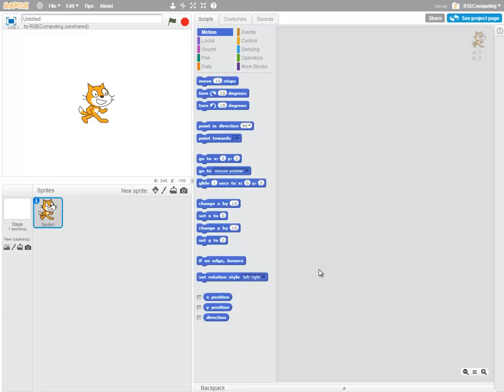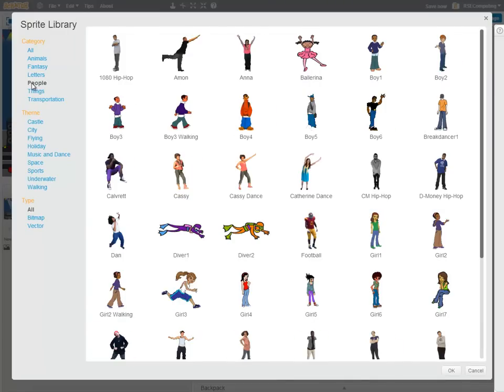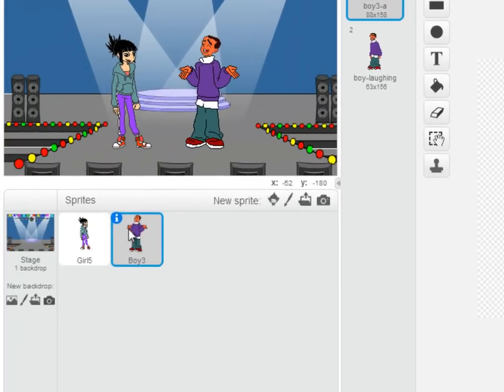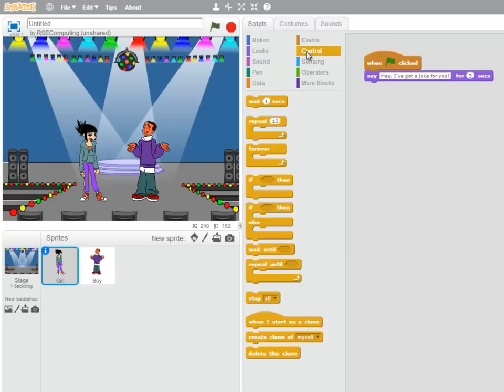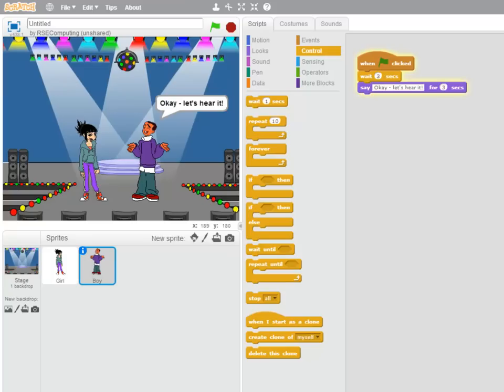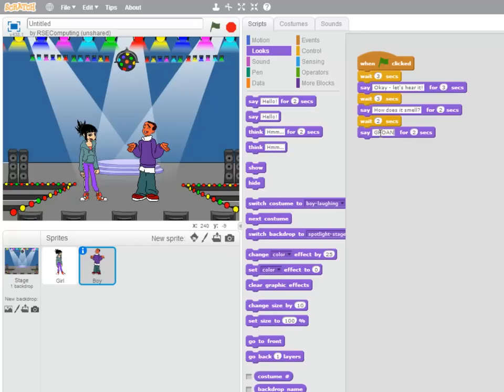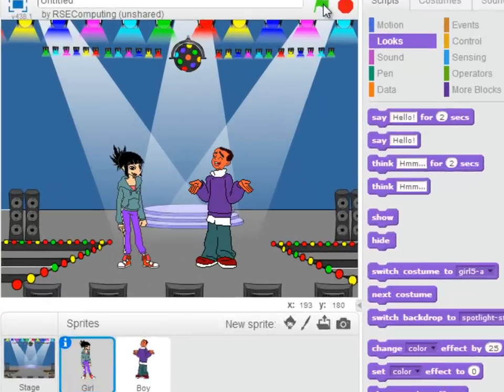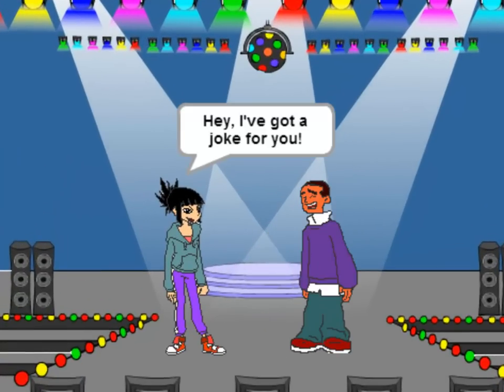SFS - 2 BadJoke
A screencast to support the "Starting from Scratch" (version 2.0) introductory Computing Science materials from the Royal Society of Edinburgh/British Computer Society.